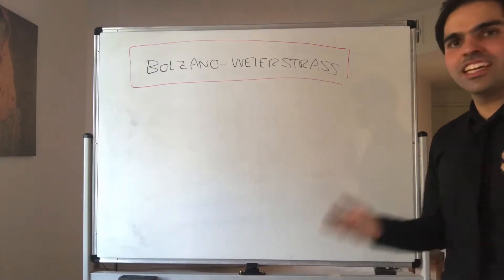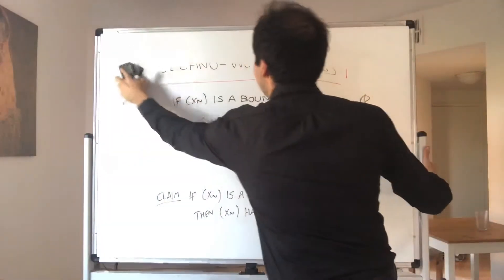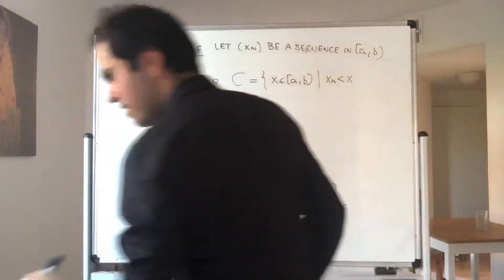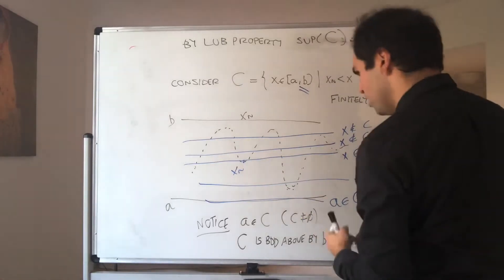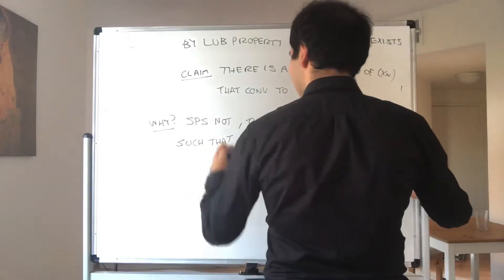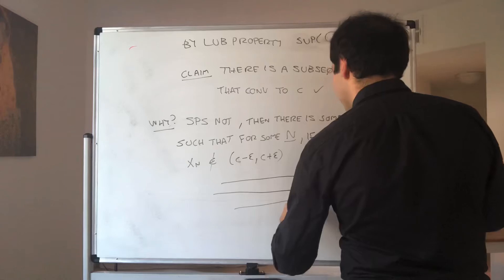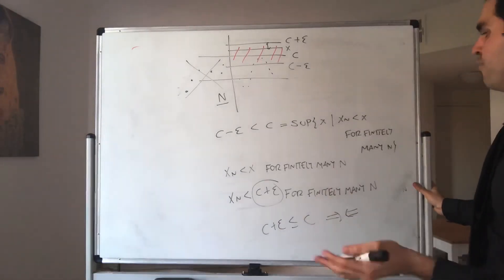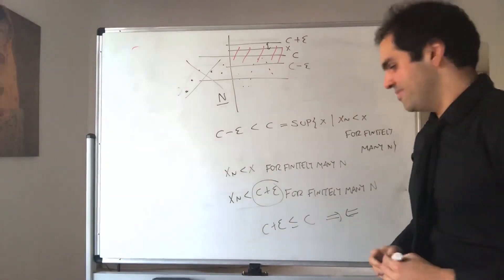Direct Bolzano Weierstraß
Bolzano-Weierstrass Theorem (Direct Proof)

In this video, I present a more direct proof of the Bolzano-Weierstrass Theorem, that does not use any facts about monotone subsequences, and instead uses the definition of a supremum. This proof is taken from Real Mathematical Analysis by Pugh, and its advantage is that it just uses first principles. Enjoy!